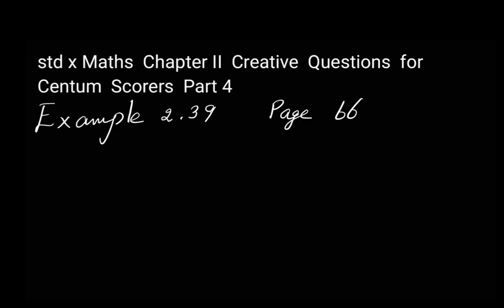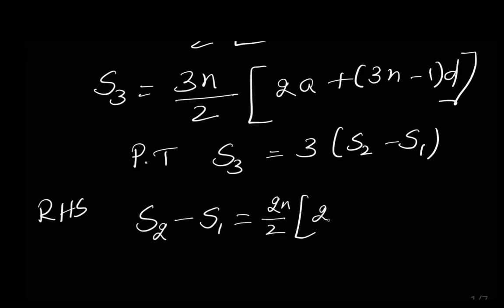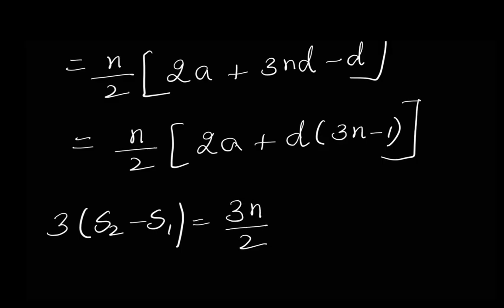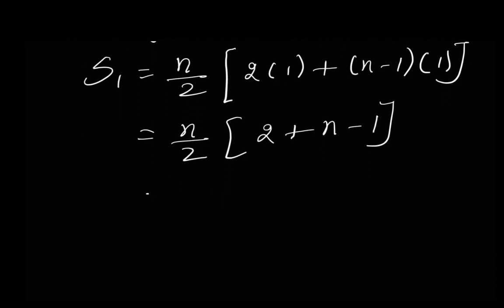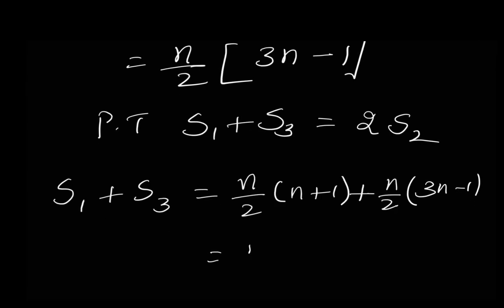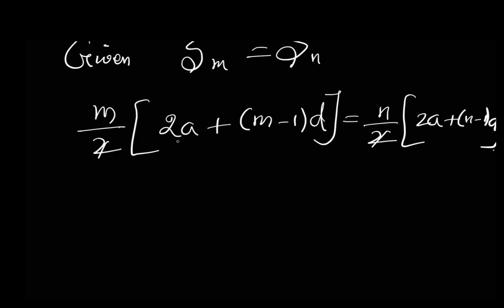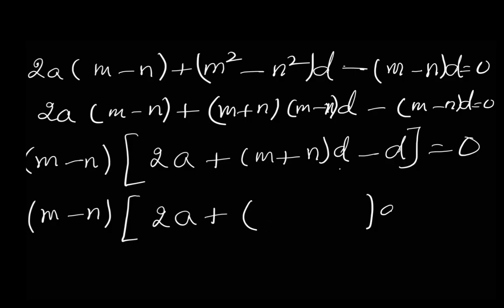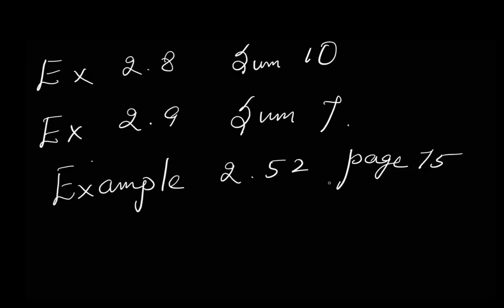Std X Maths Chapter II Creative Questions for Centum Scorers Part 4